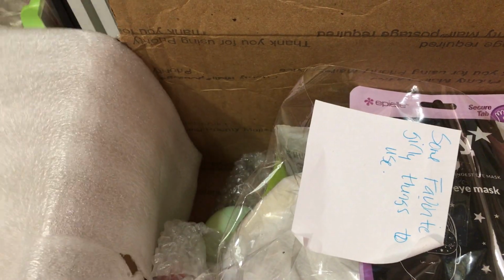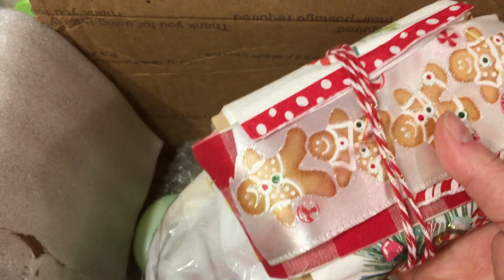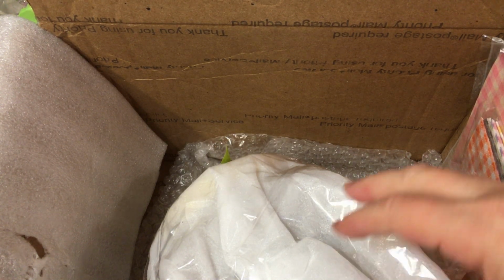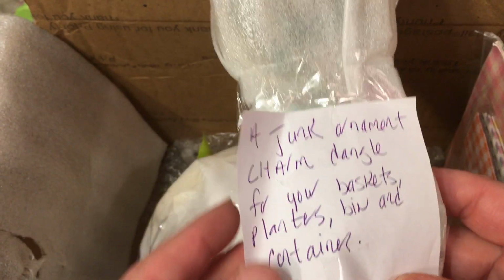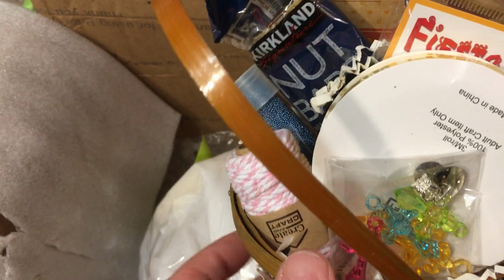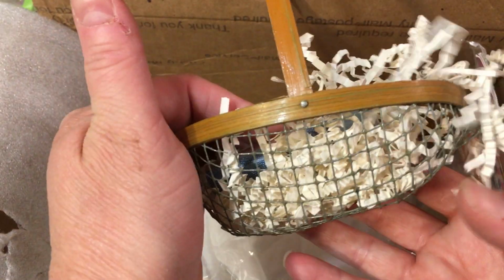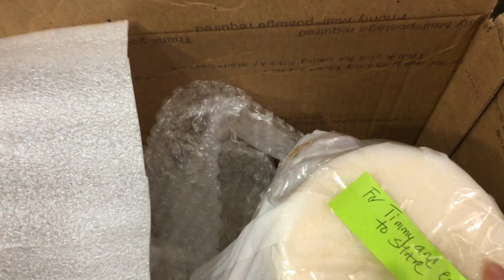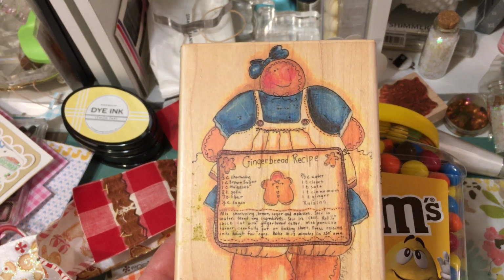Huge Happy Mail Box from sweet Felicia of Biblescraps! Ginger and gingham lovers unite!!!!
An amazing Happy Mail from the lovely Felicia of Biblescraps here on YouTube! Thank you my dear for warming my heART! And for making Tim smile big too! You are so sweet! My heART is overwhelmed my dear!
The gorgeous charm dangle, the amazing gingerbread stamp, the gingham, and all of the pretty stickers, yarn, trims etc! YOU are so generous and wonderful!

Jillian